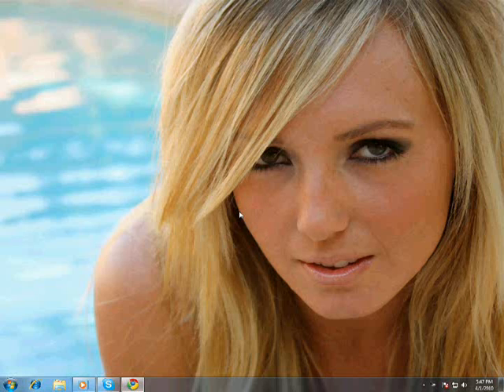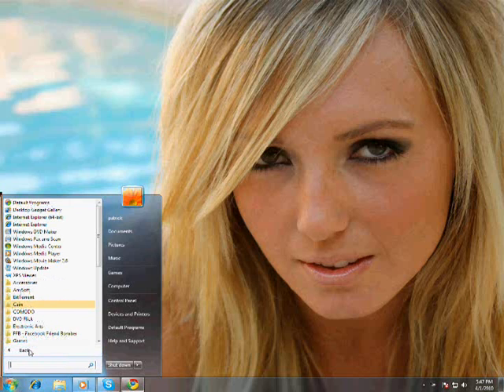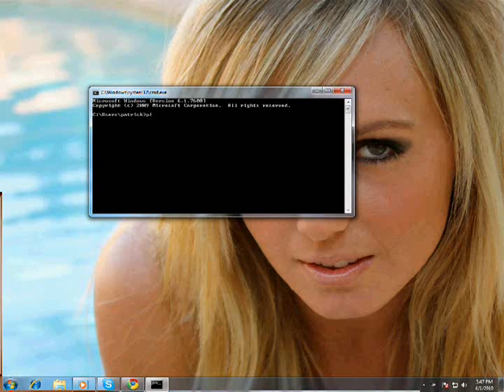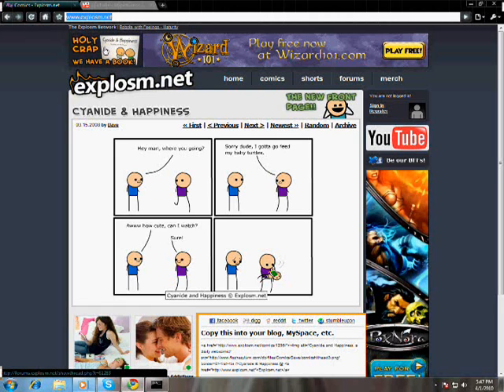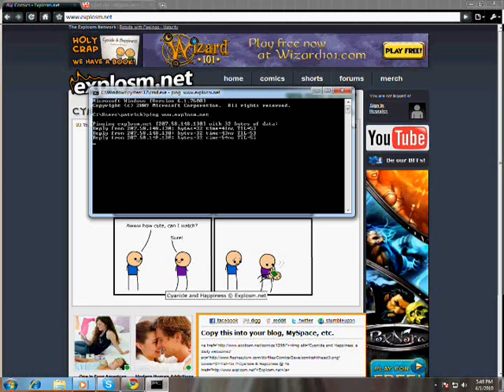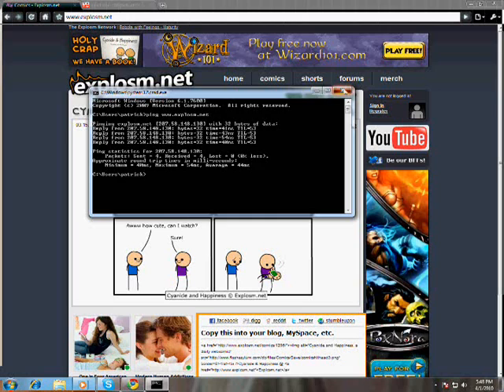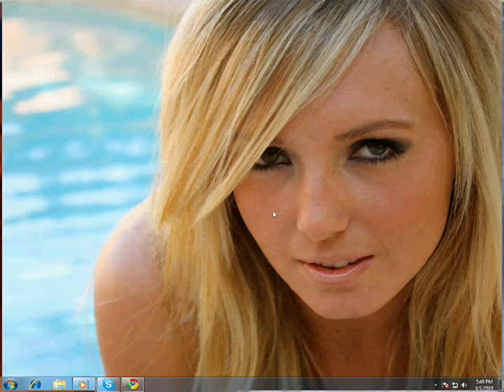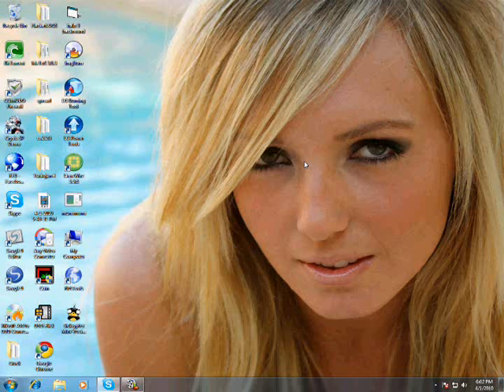How to ping a website ( get ip address)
Dfxpictures shows you How to ping a website ( get ip address)...